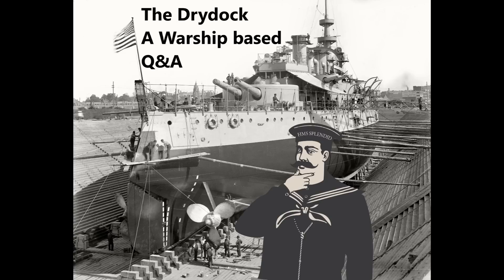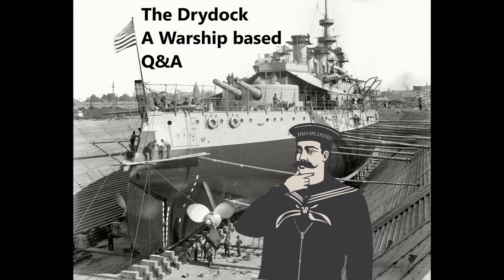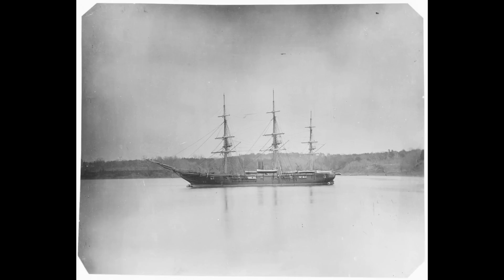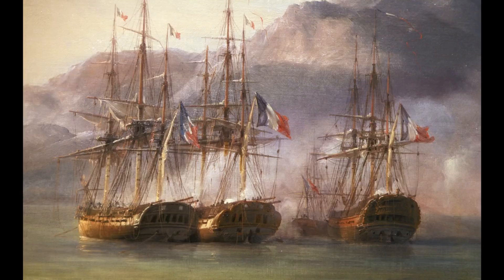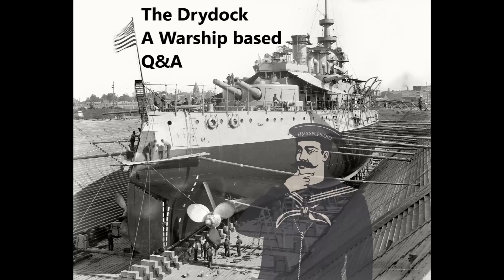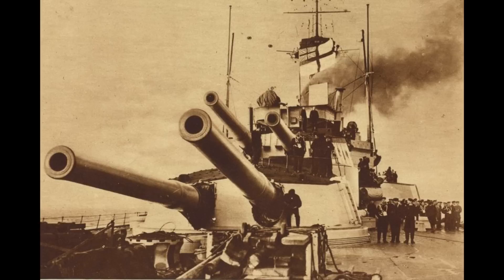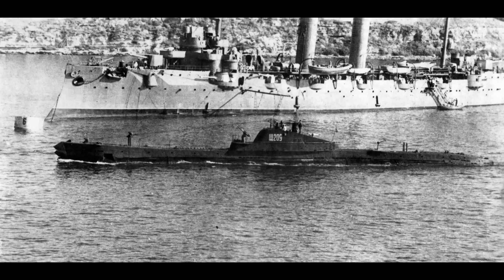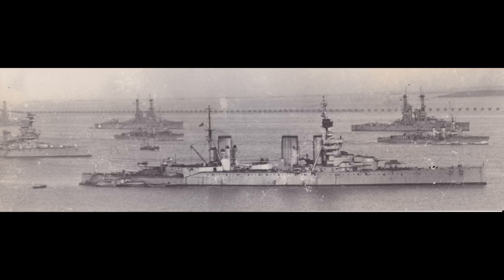The Drydock - Episode 207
00:00:00 - Intro

00:00:34 - Why did the Scharnhorsts last so long against battlecruisers?

00:04:15 - In your opinion, what was Admiral Von Spee's best option?

00:09:33 - At the Battle of the Falkland Islands, how many more men do you think could have been saved if it had been a warmer part of the year?

00:11:02 - If von Spee had through the efforts of some deity made it through to Germany, what use would his ships have been to the high seas fleet in later operations?

00:13:58 - American-Japanese naval battle during the American Civil War?

00:18:05 - Why did the Japanese go for a 2front-3back arrangement for their Amagis, Tosas and Kiis, compared to a 3front-2back arrangement for their Myokos, Takaos, Mogamis and Ibukis?

00:23:31 - Why was the Napoleonic French navy so neglected, and why was no effort ever truly undertaken to improve their situation vs the British?

00:27:42 - What could you tell about HMS Scourge vs the Sans Cullote??

00:32:25 - Worst battleship guns in the Dreadnought era?

00:38:37 - What's the largest gun ever considered for placement on a cruiser? And would it have been feasible or was it just a pip dream?

00:40:58 - Russian submarines in WW2?

00:44:31 - How often did units of the Battlecruiser Fleet go up to Scapa Flow during World War 1 for firing practice?  Was the 3rd BC squadron the first to go up in May 1916?  Could fire control teams be swapped between ships?

00:49:04 - In World War Two, what capital ship was recorded sunk most, when in fact it was not?

00:50:56 - What exactly made the machinery and the boilers of Prinz Eugen so delicate or complicated to operate?

00:56:46 - Mr Allen in Master and Commander?

01:00:48 - Storing guns to deal with later cruisers?

01:06:57 - Could the Regia Marina have done anything to inhibit the Allied landings on Sicily? Would have even a death ride been enough to stop the Allies?

01:09:56 - Channel Admin